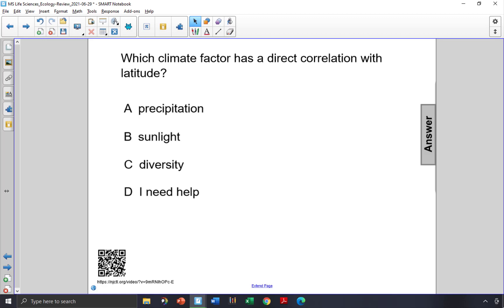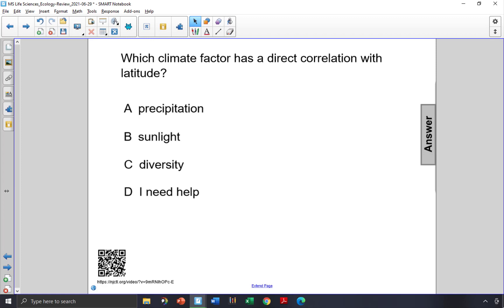MSPP Ecology Q57